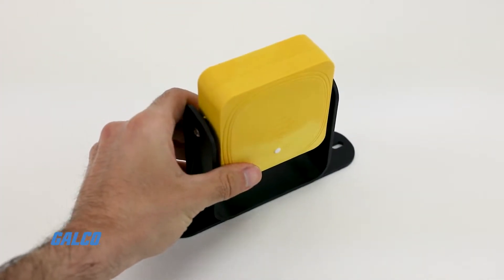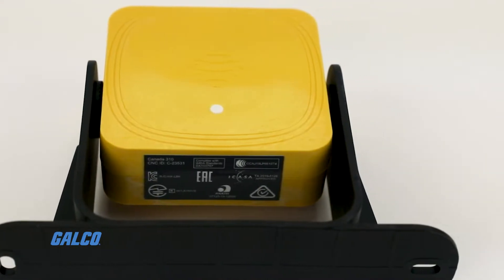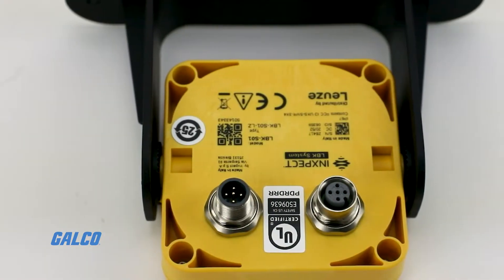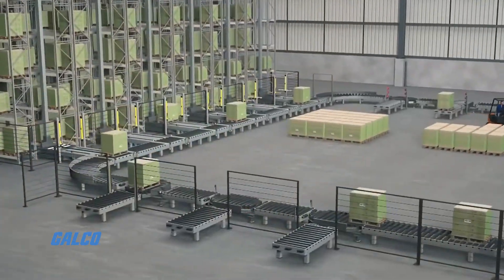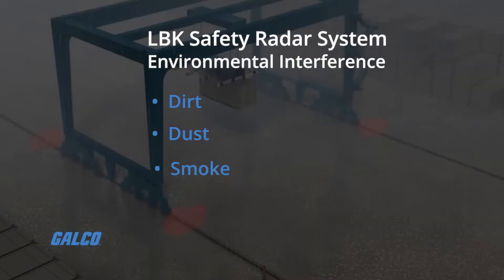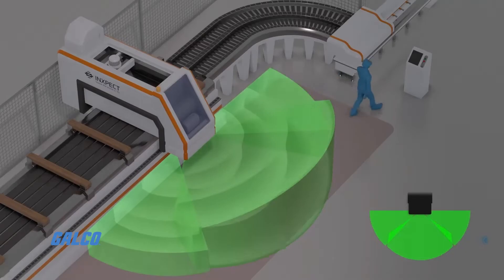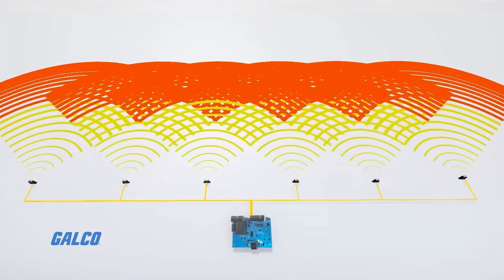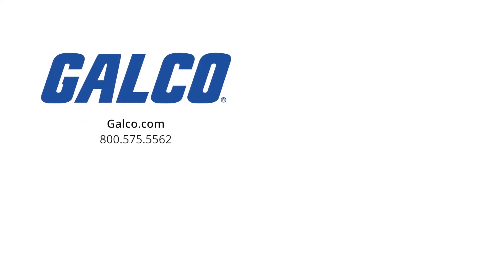Leuze's LBK Series, Safety Radar System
The LBK Safety Radar System from Leuze Electronics is the first safe 3D radar system made for restart protection, monitoring of hidden areas, and for guarding of hazardous areas in demanding industrial environments. The system consists of a controller and the ability to connect up to six sensors, that can monitor hidden and designated areas, allowing for detection of a human presence, even if they are standing still, and other non-static objects.